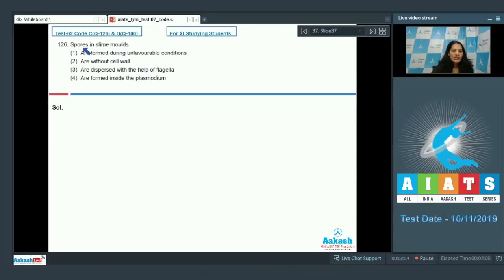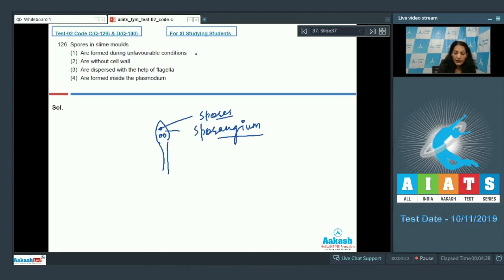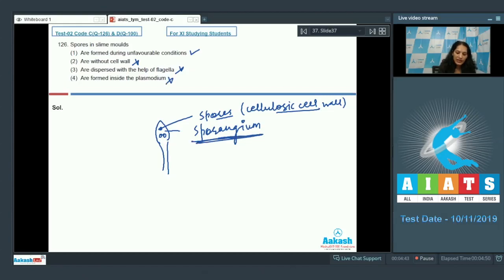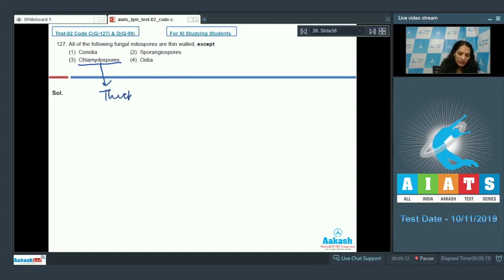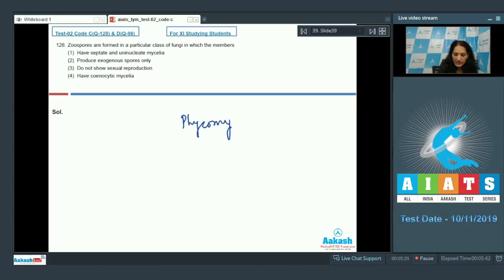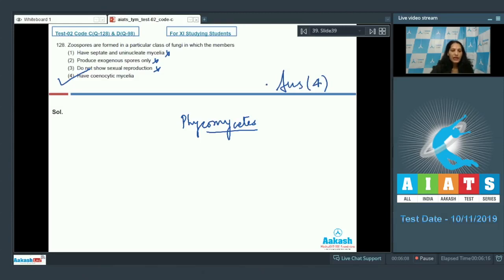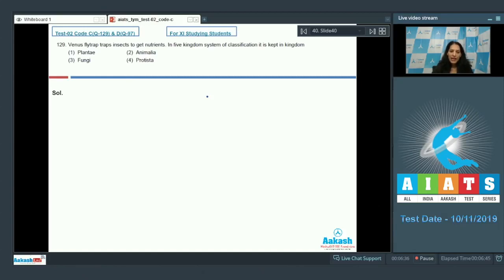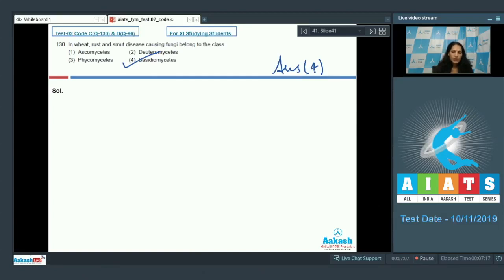AIATS TEST 02 Code C D For XI Studying Students BOTANY MEDICAL 2019 21 Q126 to 130